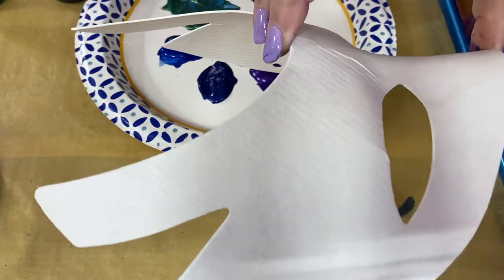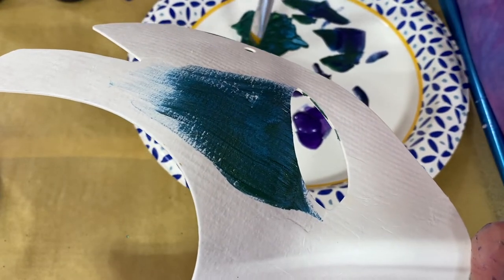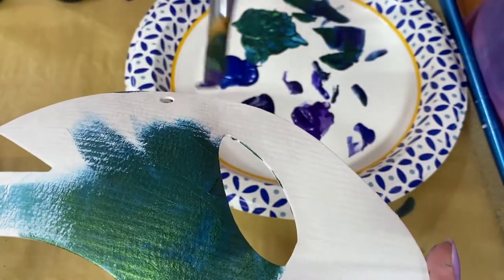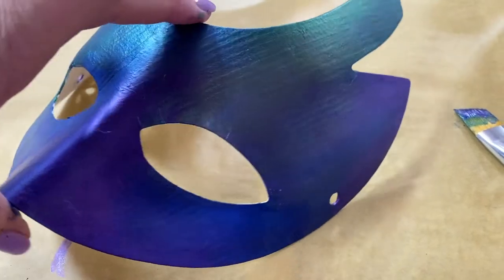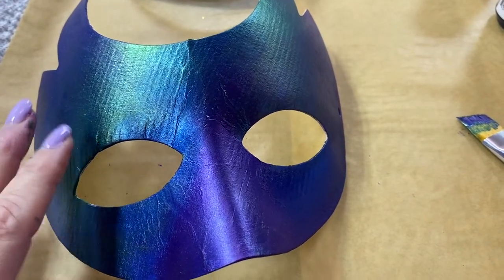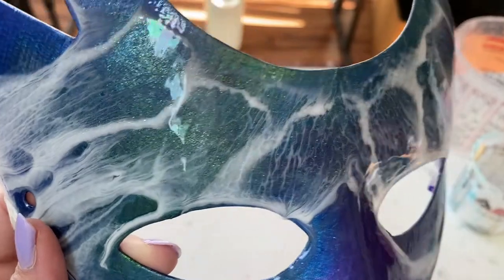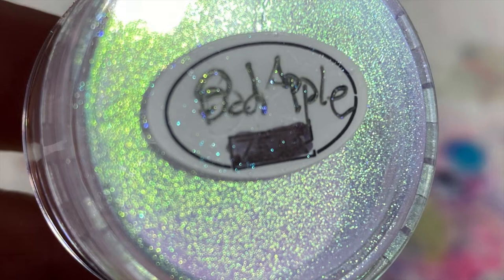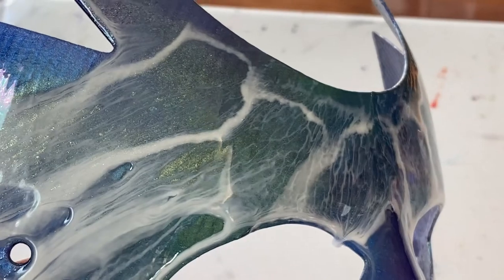Painting Masks with Acrylic Lumiere Paint and Resin | 503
Howdy Howdy. This is Clara Lawrence. I will show you how to use alcohol ink to paint a mask and then with resin. And a little chameleon magic for added flare.

Half Mask
Lumiere Paint

Marabu Rainbow Alcohol Ink
New Ranger Aloys
Piñata White Alcohol Ink

(Exciter Pack)
(Exciter Pack 2)
(Vibrant Collection)
(Metallics Pack)
(Blanco 4 oz)

Masking Fluid
Water Color Reservoir Brushes
Ranger Blending Solution
Black Glossy Paper
Yupo Pads
Lazy Susan 11 inch
Lazy Susan 16 inch
Foam Brushes
Makeup Applicators
Palette Round Stacking
Palette Flower Shaped
Palette Rose Shaped